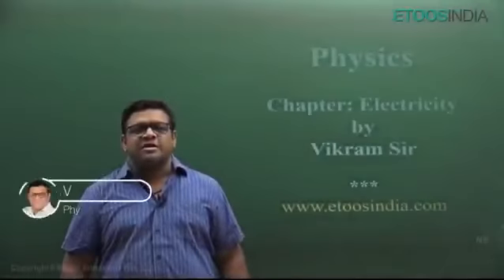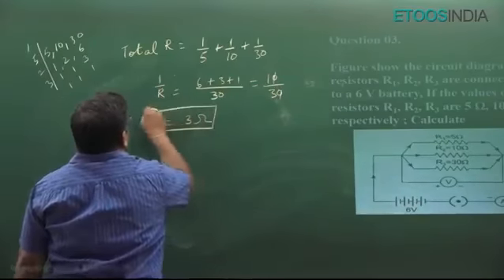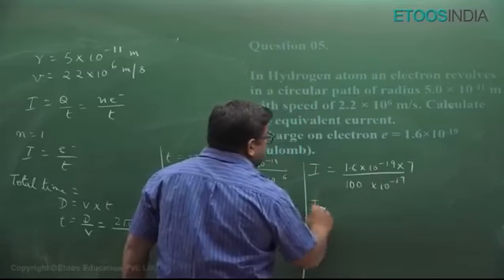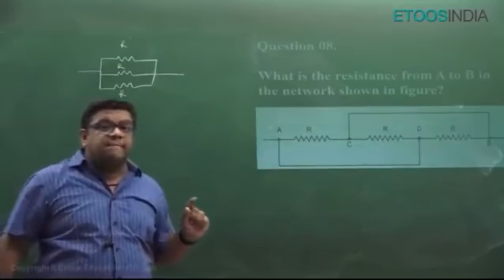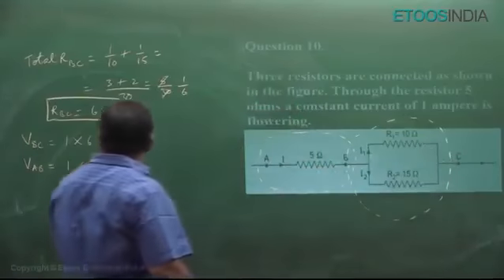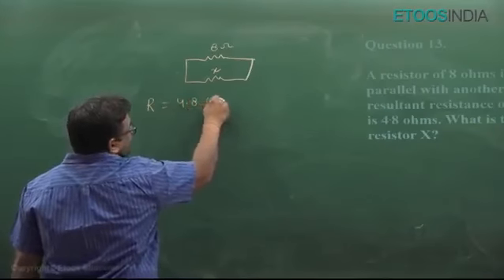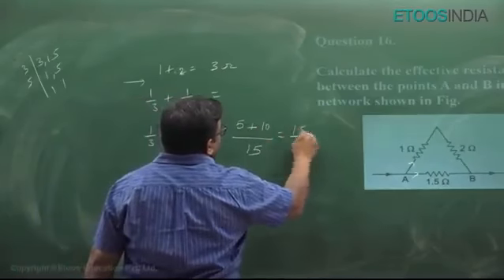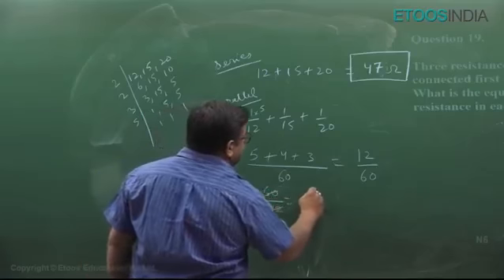Class 10 Electricity Numericals Part 5 ETOOS INDIA ONLINE VIKRAM JAISWAL